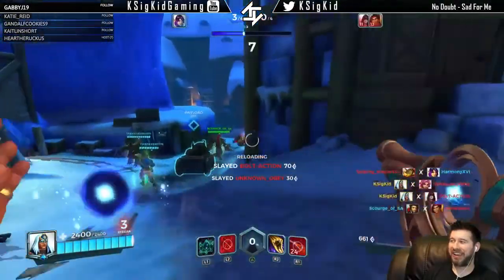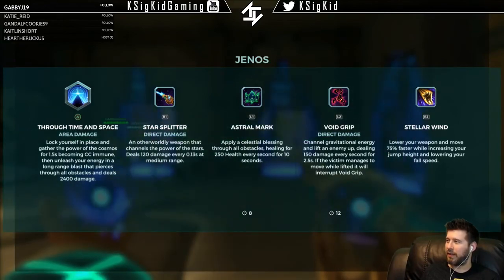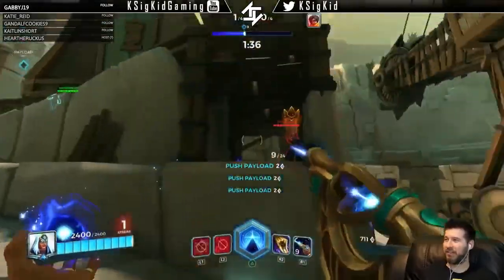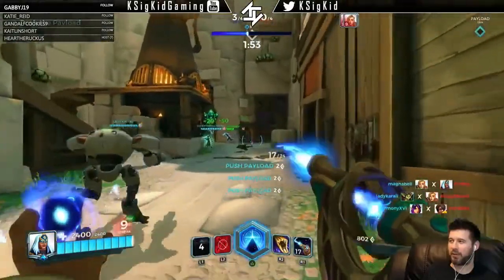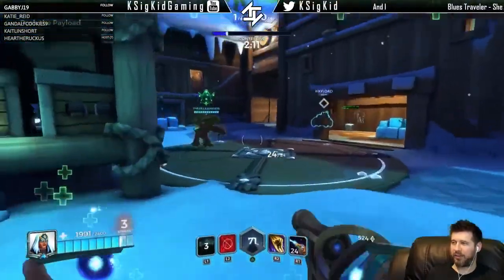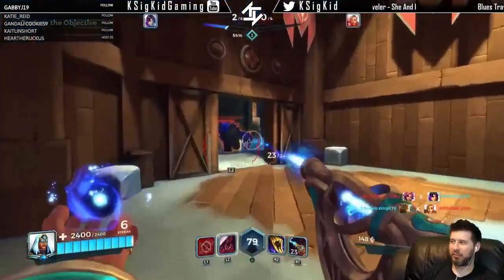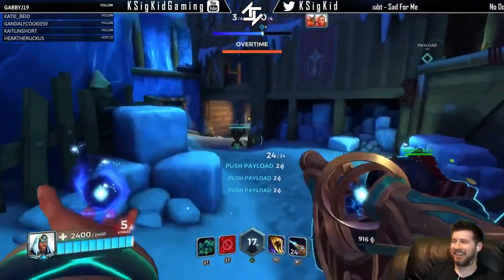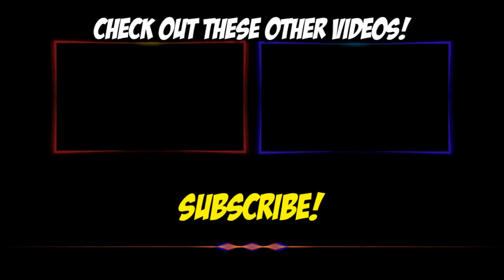Paladins Jenos My Favorite Astral Mark Aggressive Support Build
We're playing Paladins on my favorite character Jenos! With this Astral Support Build, we're actually creating a healing and aggressive loadout to try for the first time!  My current deck loadout has changed, so watch out for an updated Void Grip build soon!

Paladins: Champions of the Realm is a free-to-play hero shooter video game developped and published by Hi-Rez Studios.

Closed beta began on November 17, 2015. The game went into open beta on September 16, 2016. The game also went into open beta on both PlayStation 4 and Xbox One on May 3, 2017.